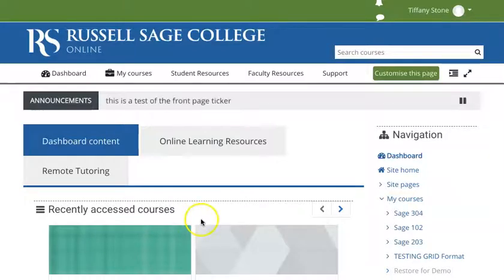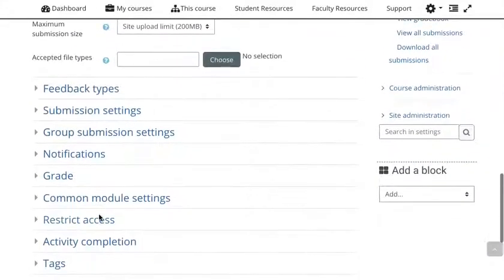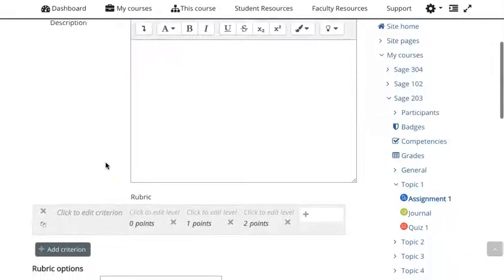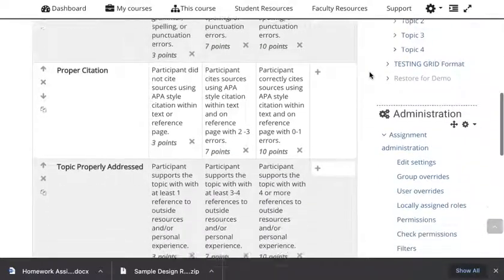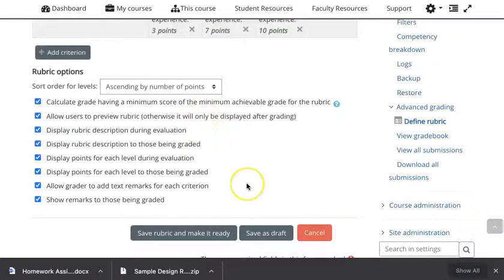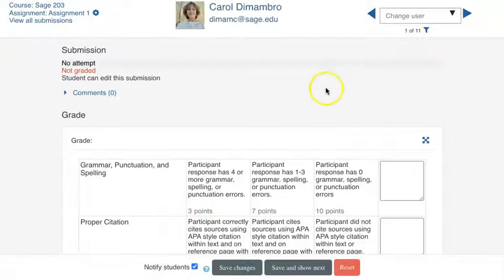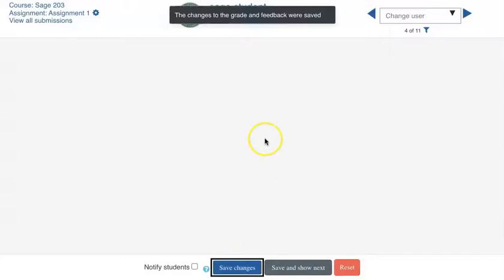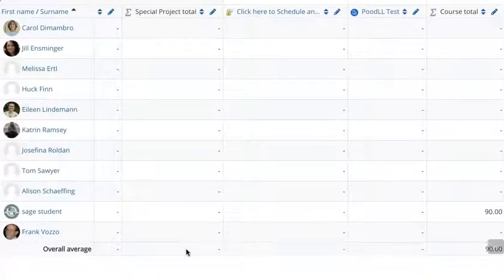How to Add a Rubric to an Assignment in Moodle 3 10